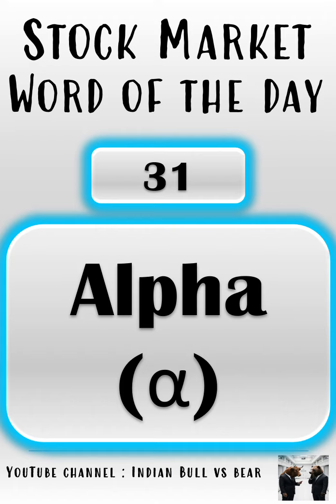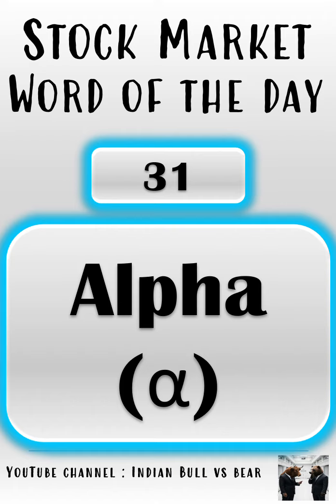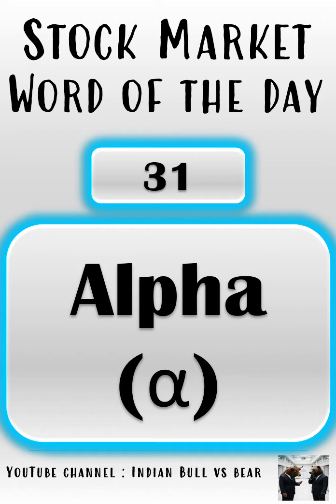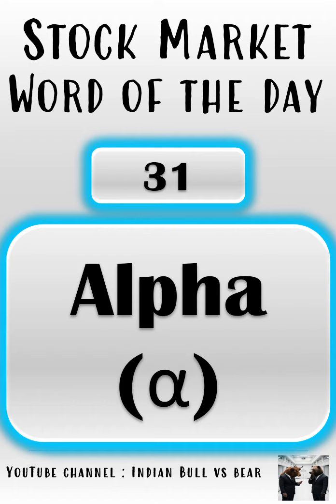Learn Stock Market - One Word a Day - 31 - Alpha